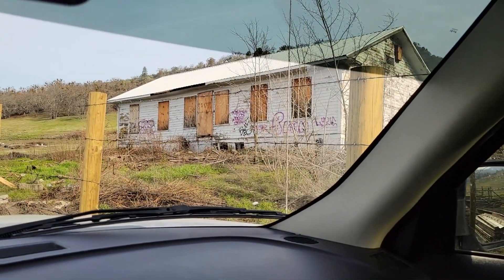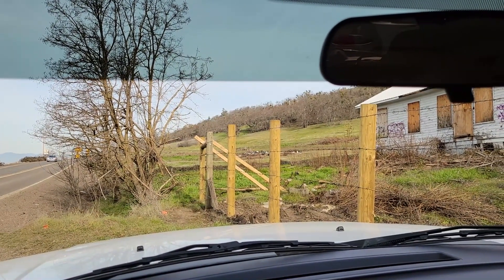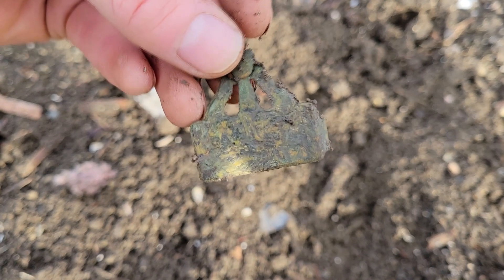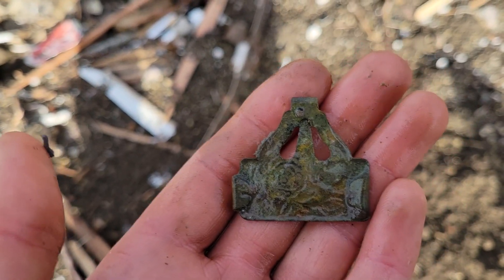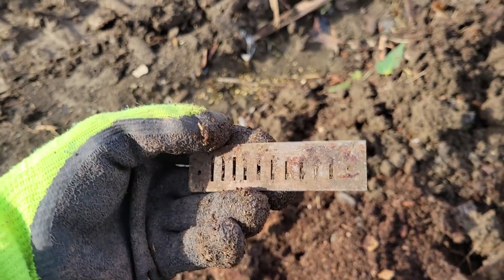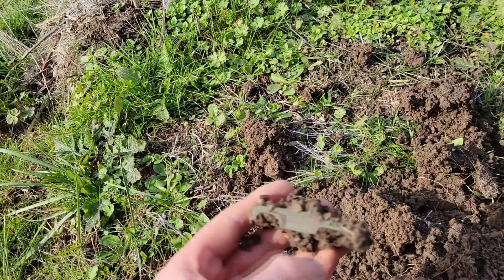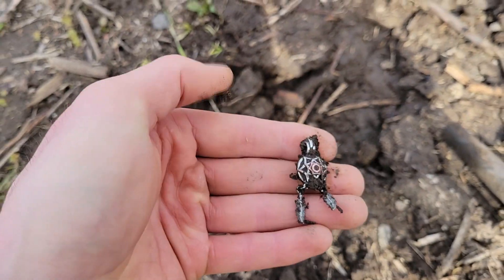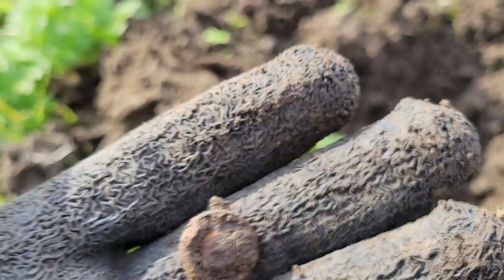First metal detecting hunt post surgery awesome relics